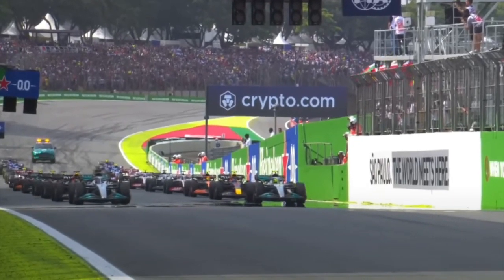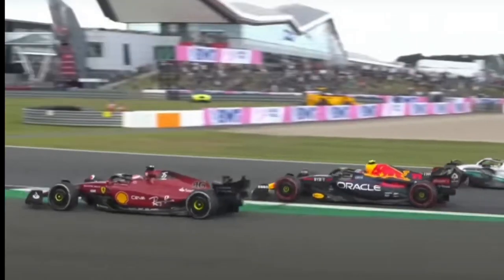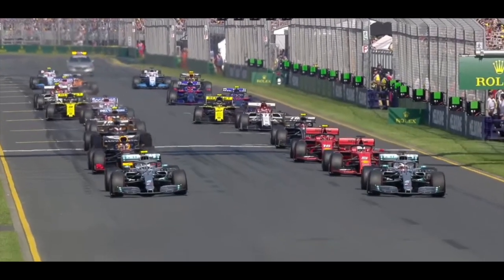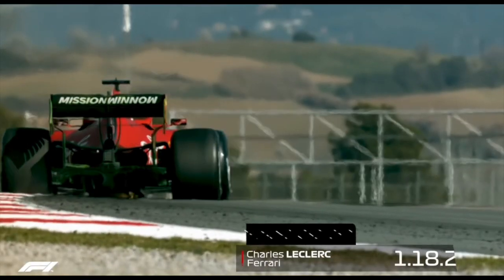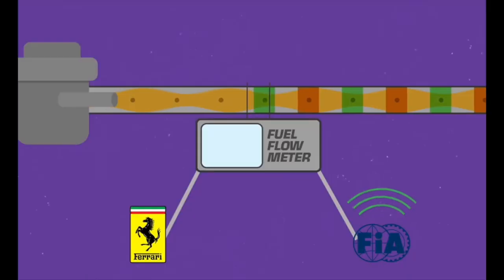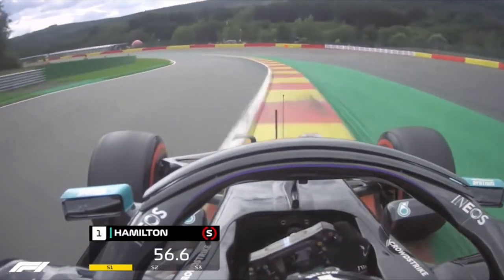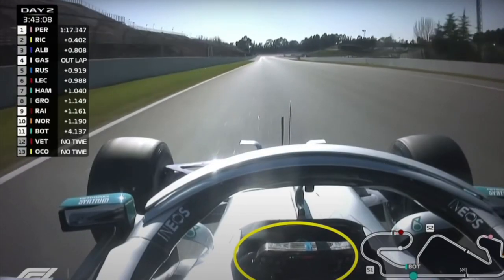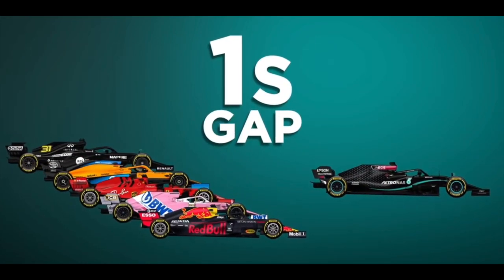Rev Talk - The Mercedes W11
My university project (Audio)

Rev Talk - Episode 2

Why the Mercedes is the quickest car in F1 history